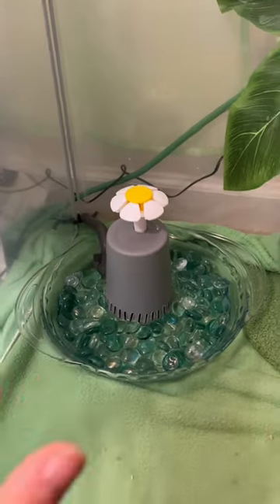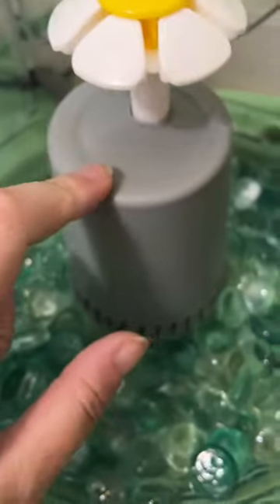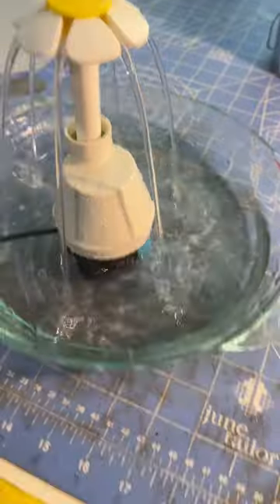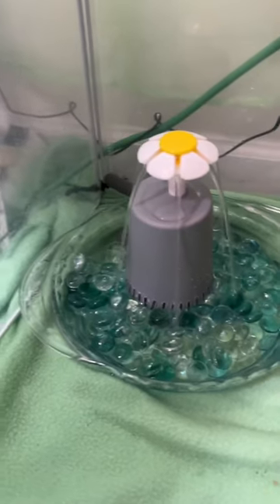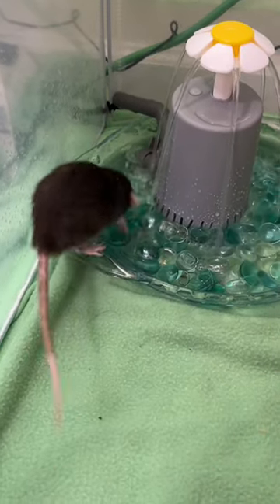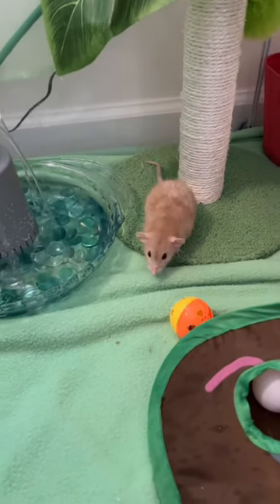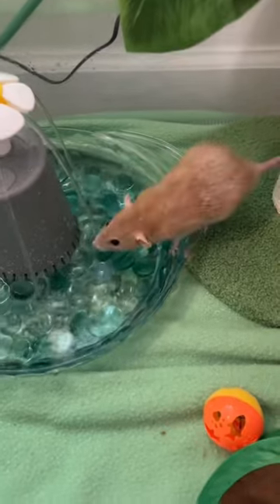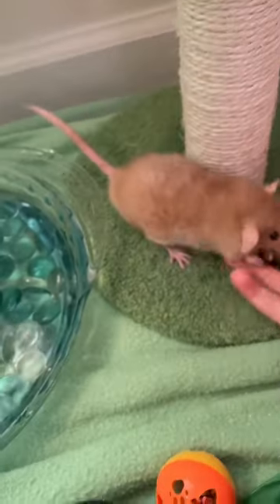Make a fountain for your rats! You wont regret it :)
Just a short explanation of my fountain that i half diy’d and half gutted from a previous one.
I use this in my playpen under supervision only due to it needing to be plugged in.
My boys LOVE it as you can see in the end of the video. ❤️🐀